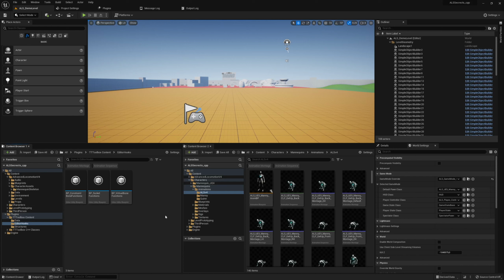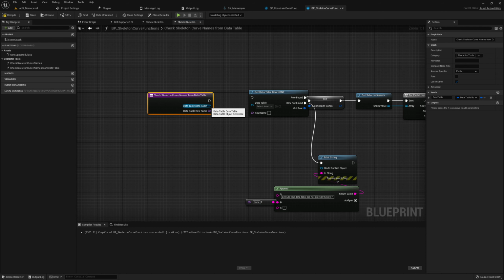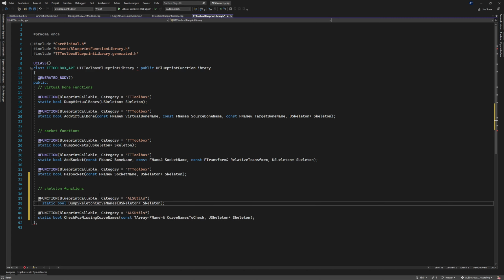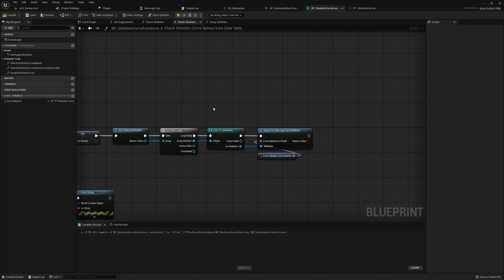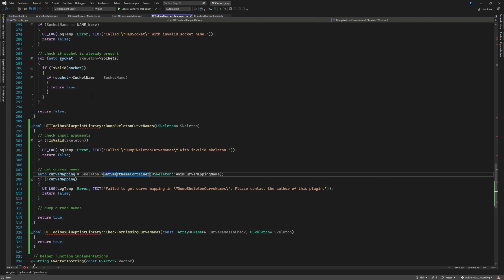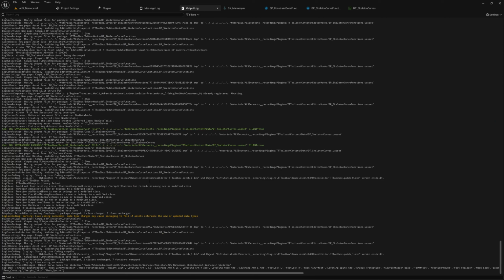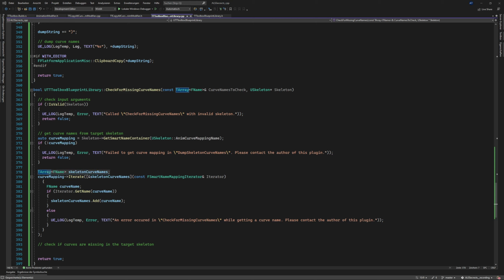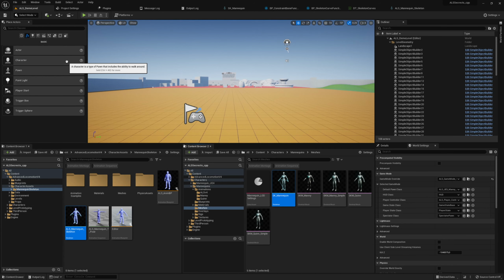#11.0 Add Missing Skeleton Curves - UE5 Manny Integration - ALS Secrets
Sometimes it can happen that not all curves are present in the target skeleton. Within this session we will cover how to work around this issue and implement a custom editor script that notifies us if something is missing.